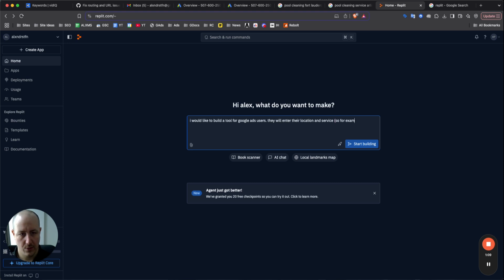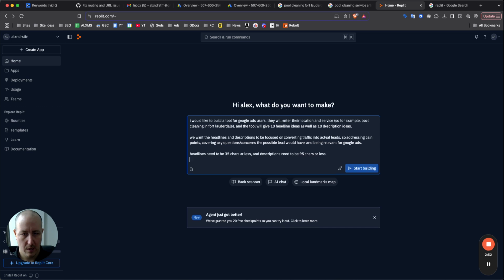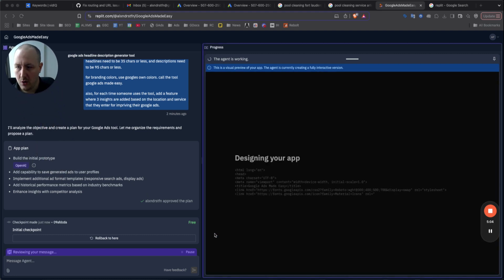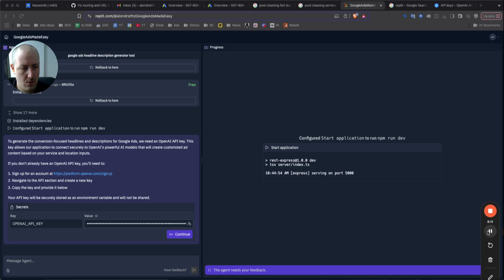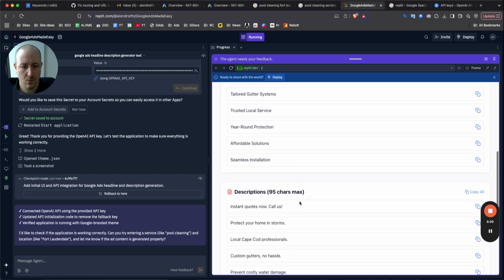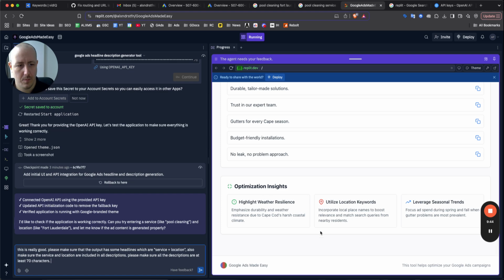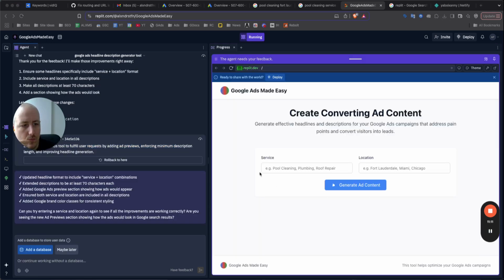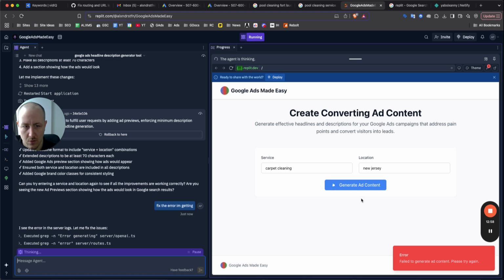Using Replit to Vibe Code a Google Ads Headline/Description Tool (I'm a Total Noob)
I built a Google Ads headline and description generator using Replit, and let me tell you, I'm a total noob! 😅

Watch me stumble through the process of creating a tool to help brainstorm ad copy.

We'll explore using Replit to "vibe code" something useful, and maybe even learn a thing or two about Google Ads best practices.

Join me for the laughs, the struggles, and hopefully, a functional tool at the end!